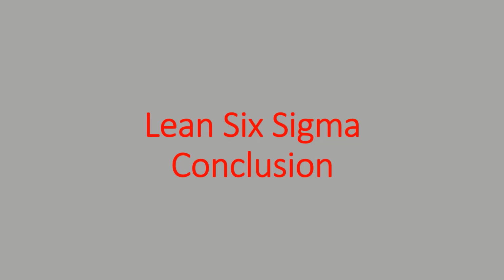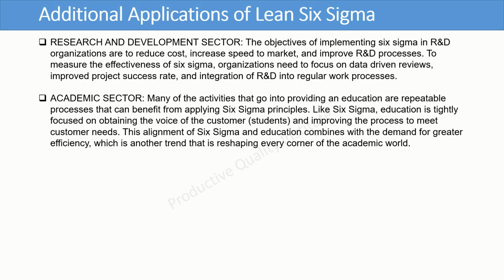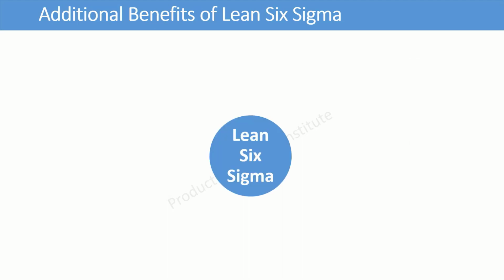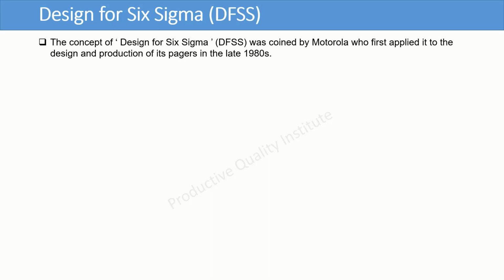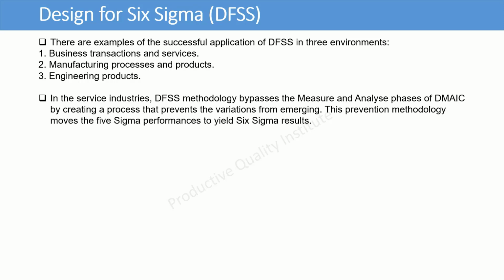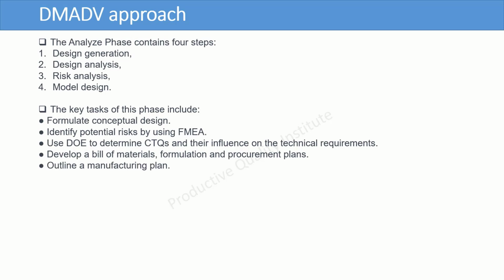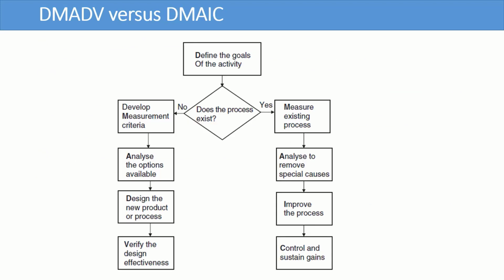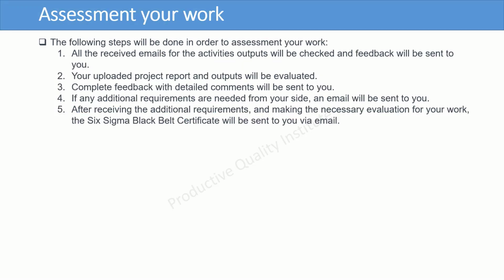Lean Six Sigma Black Belt for Manufacturing Industry Professionals - Conclusion